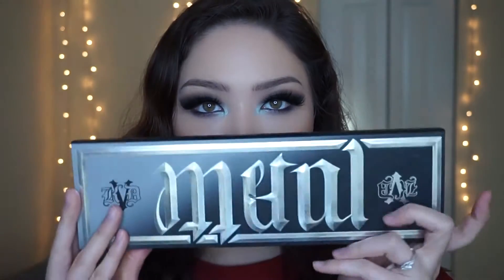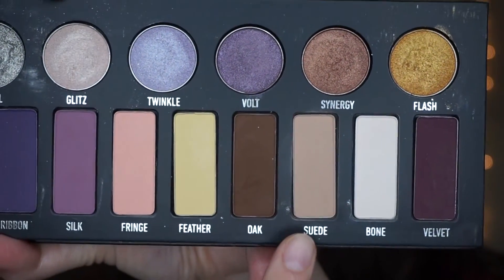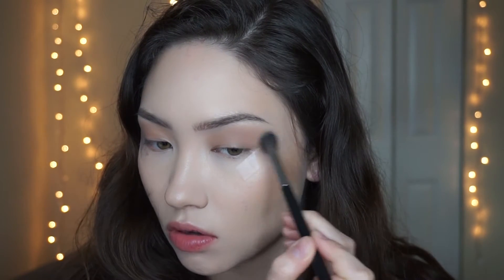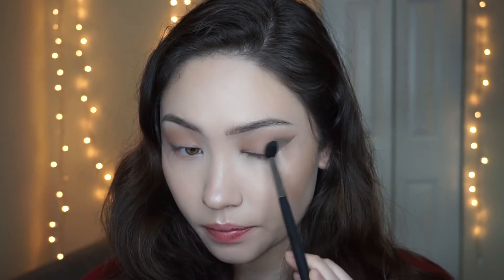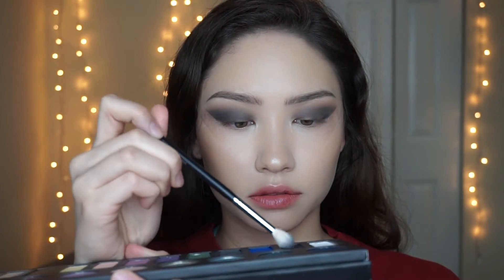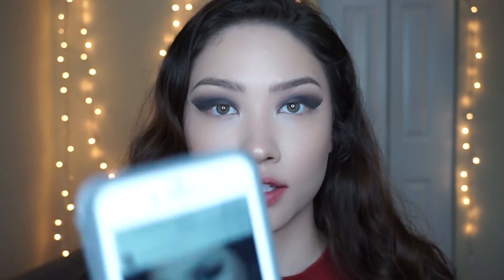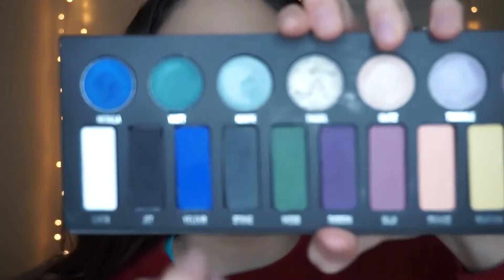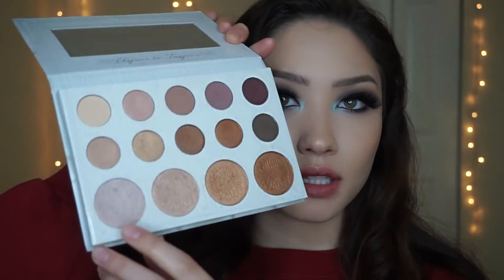EASY DRAMATIC SMOKEY EYE tutorial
Hey ya'll! This was a requested video for the eye look on my Wunder2 WunderBrow demo from my Instagram @makeupbycarolime. It's a great look for nighttime parties or anywhere you want a very dramatic smokey eye look.

Products Used:
* Kat Von D Metal Matte Palette
* Morphe M504
-- "Suede"
-- "Stone"
* M330
* M514
-- "Jet"
-- "Ribbon"
* L.A. Girl Glide Gel Liner in "Black Amethyst"
-- "Ignite"
* Slashes Co Mink Lashes in "Butterfly"
* BH Cosmetics Carli Bybel palette
* Nyx Cosmetics Lip Lingerie in "Satin Ribbon"
* Nyx Lip Lingerie in "Bedtime Flirt"